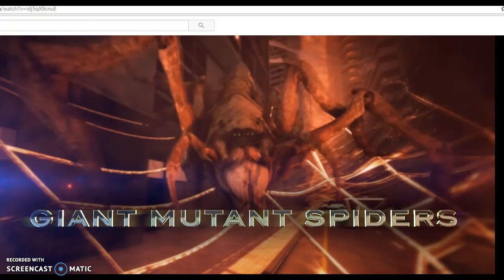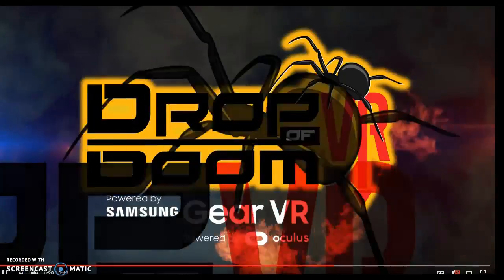VR Drop of Doom Review Six Flags Great Adventure